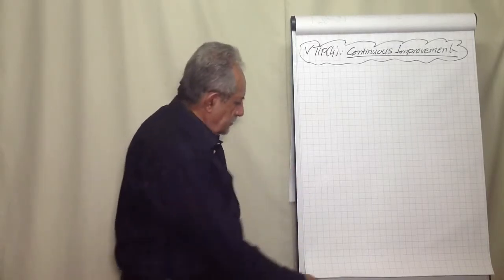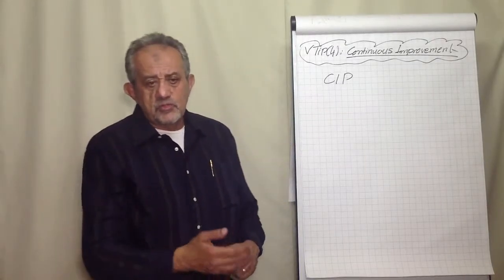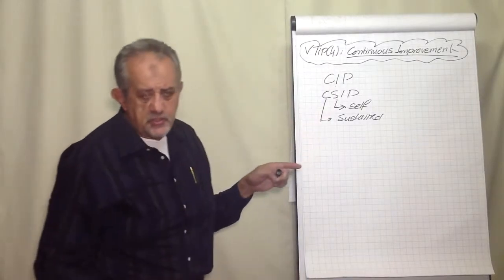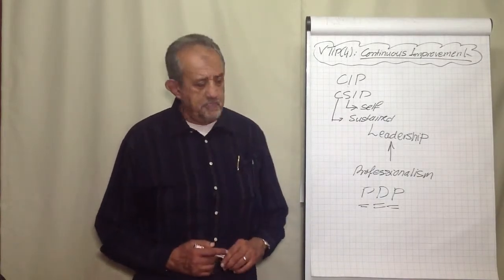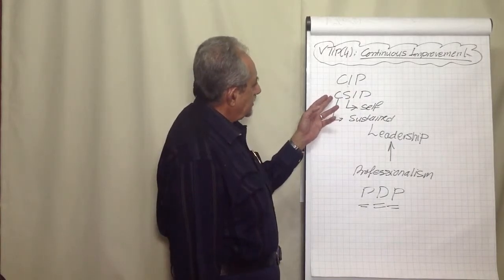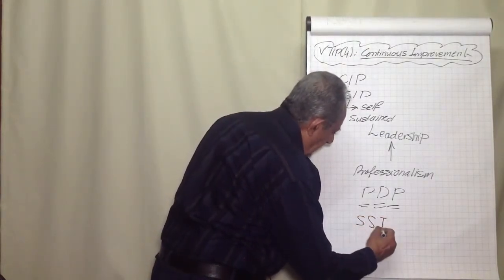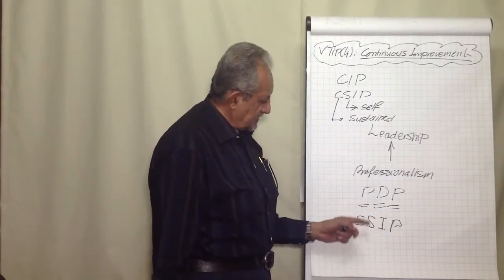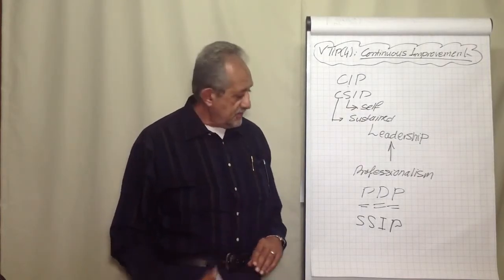SSIP and Professionalism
Techstamina is an initiative by Medhat Sabry, an industry expert, lecturer and author and enthusiast in the field of Software Development, to fight all what threatens software developers and people in their tough careers, throwing never less situation on the industry as a whole.